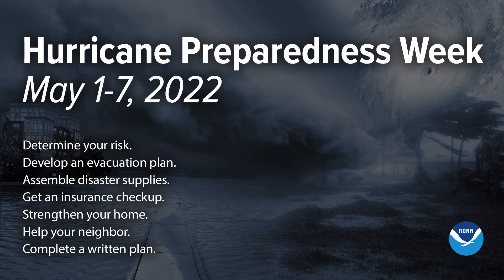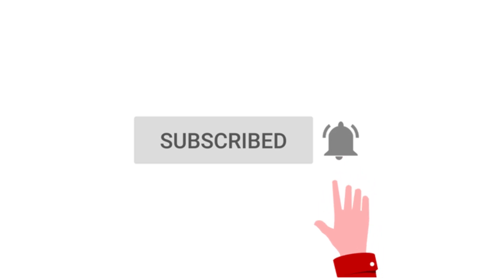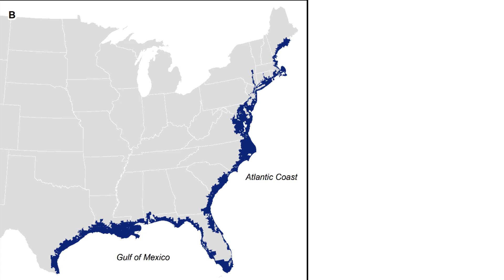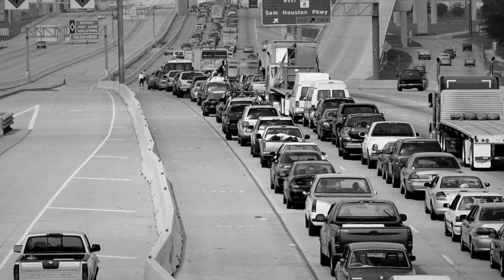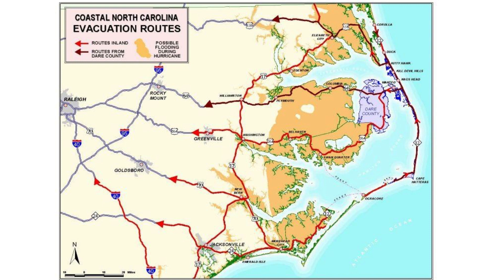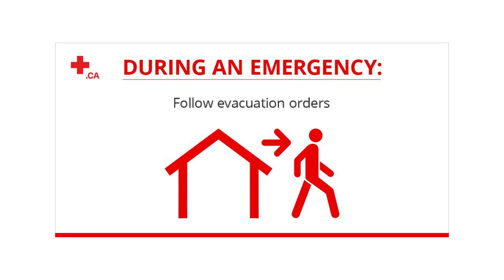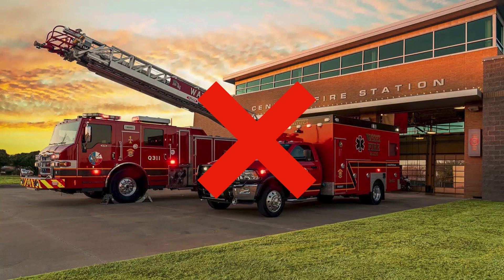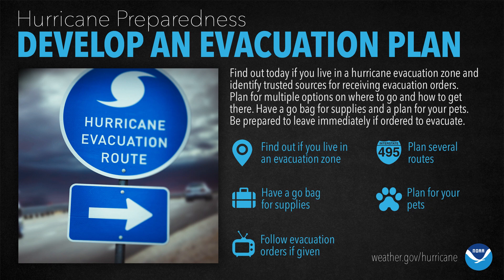Develop an Evacuation Plan! | Hurricane Preparedness Week 2022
In today's video, we decipher Hurricane Preparedness Week 2022 and develop an Evacuation Plan!